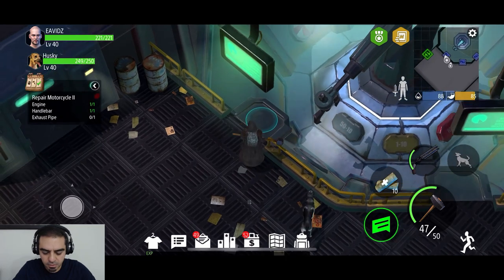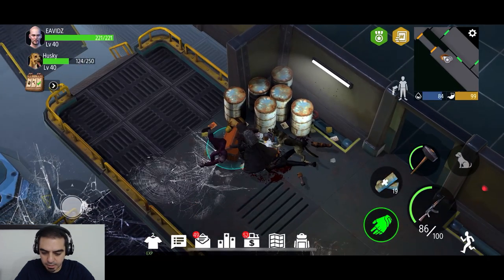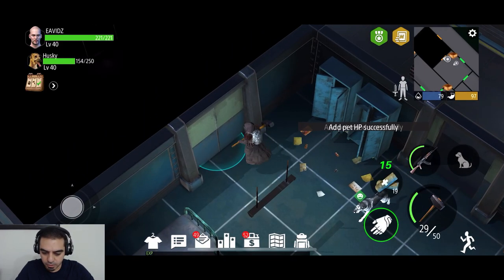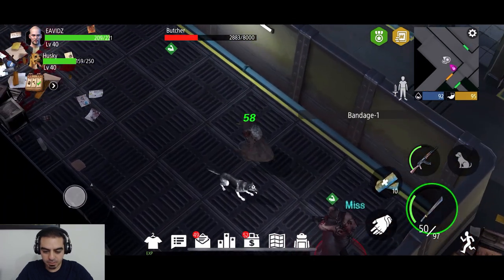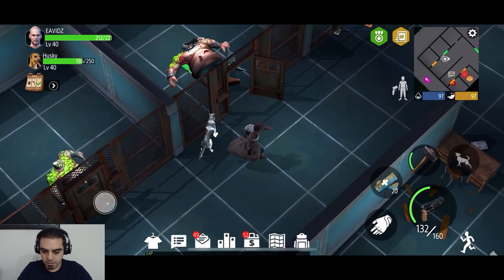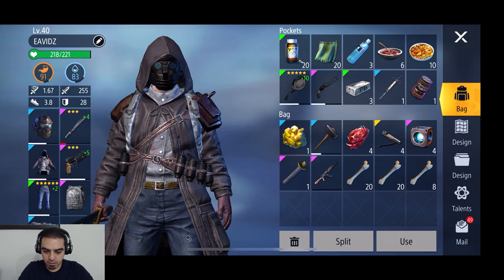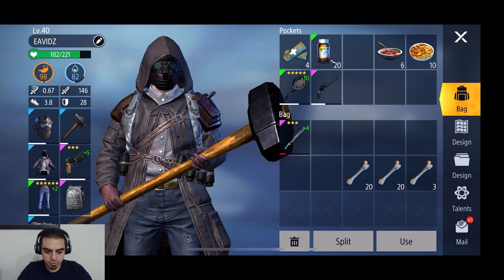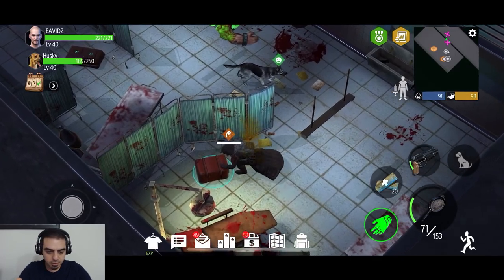Shelter 13 Cleared!!! - Wasteland Survival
Welcome to Wasteland Survival. We are clearing shelter 13.

It’s a free survival and crafting game that I started playing. So far have been enjoying it.

Welcome to Wasteland Survival. This is a free mobile survival game. Where you need craft, weapons, build defenses and try and use everything you have to your advantage to survive. Your strategy and fighting skills are put to test, when needed to fight the zombies in different methods.